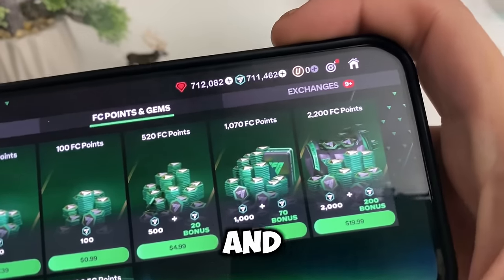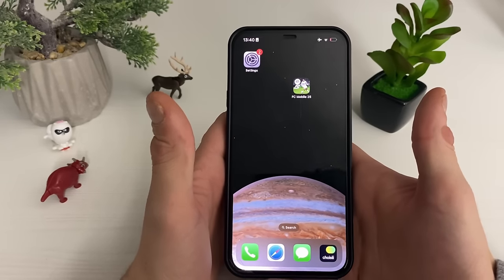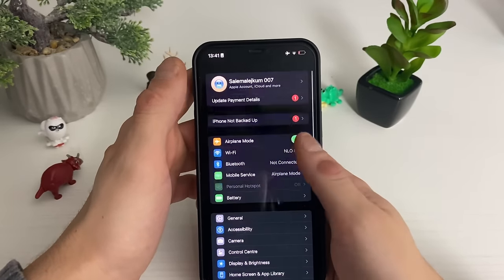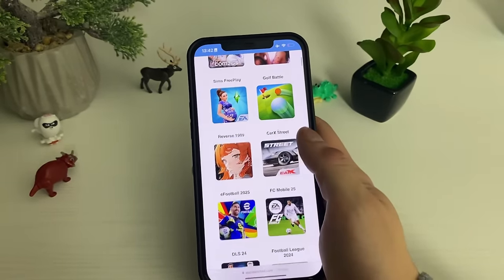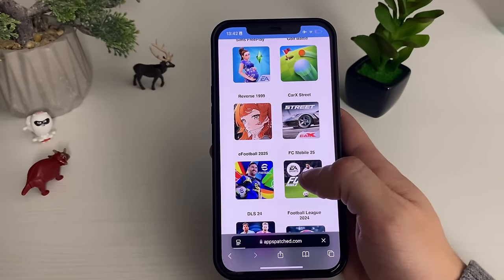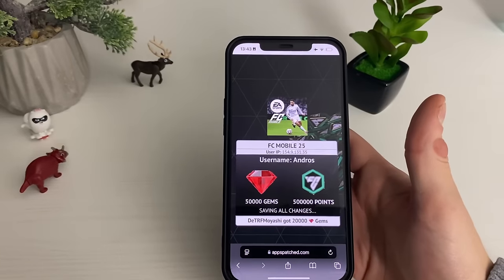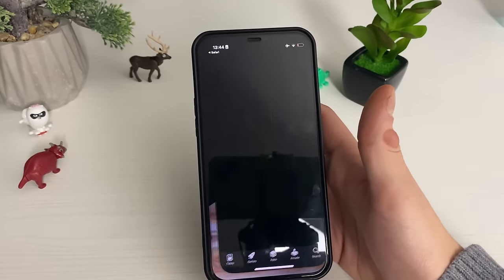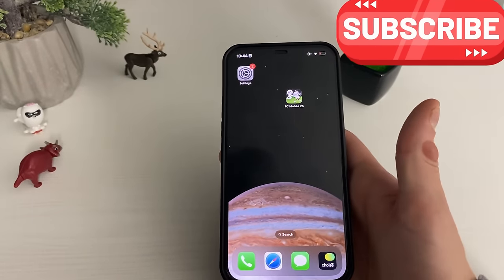FC Mobile 25 HACK MOD [TUTORIAL] 99999 Points/Gems iOS & Android in 3 Minutes MOD APK iPhone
Welcome, gamers! 🎮 Get ready to take your FC Mobile gameplay to the next level with our exclusive Hack Mod for 99,999 Points and Gems on both iOS and Android. In just 5 minutes, you'll learn a simple and efficient method to unlock unlimited resources using our trusted MOD APK for iPhone, iPad, and Android devices.

Say goodbye to endless grinding and hello to instant upgrades! 🚀 Follow this step-by-step guide to install the mod and watch your stats soar as you dominate the leaderboard.

fcmobile25 00:00 - Features of FC Mobile 2500:07 - Introduction01:40 - Installation (no computer)